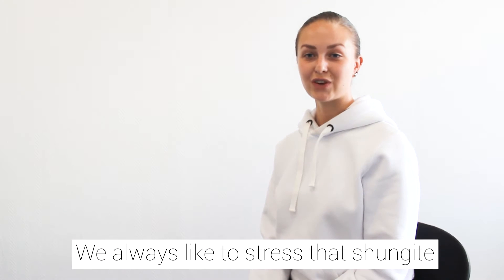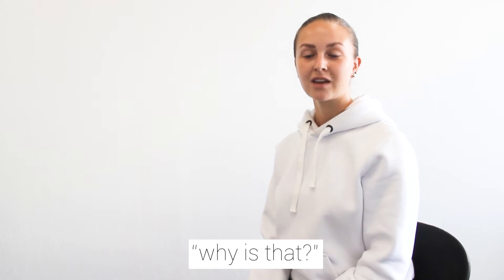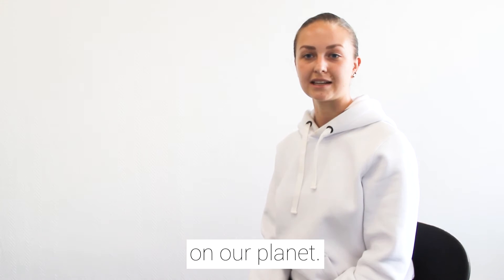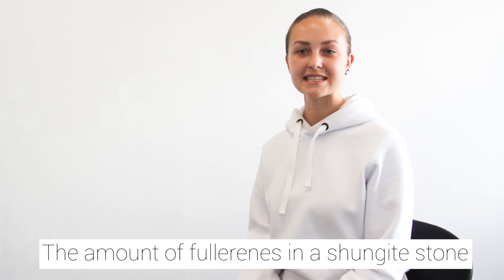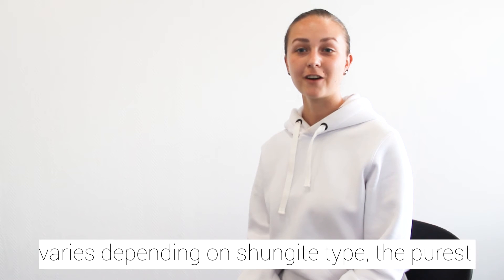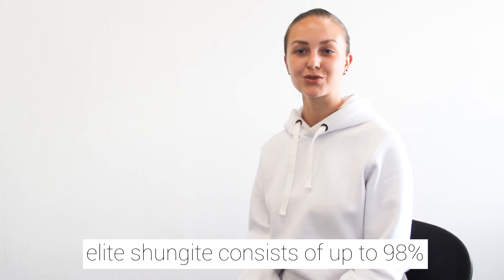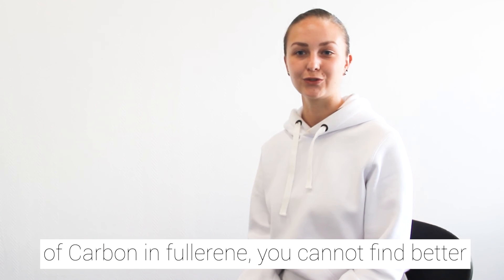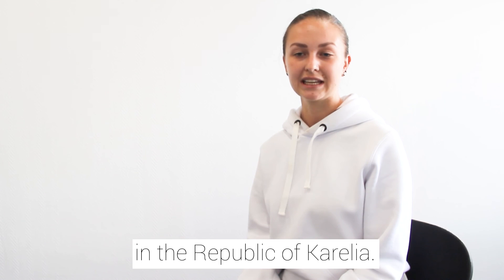Fullerenes Explained: Why is Shungite so Special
Buy real shungite stone from Karelia for shungite water purification and shungite EMF protection and awesome shungite healing properties! Elite shungite, shungite jewelry, shungite for phone, shungite water stones, shungite pyramids so much more – shop around to find what you need!

If you wish to buy the items we show in this video, follow this

Enjoyed the video? Check this out to learn more!

Fullerene is a special type of a molecule of Carbon, and it differs from other ones in its atomic bond. Atoms of Carbon are connected in a specific mesh in a fullerene with fused hexagonal rings of five to seven atoms. The molecule itself reminds a football, that is why fullerenes are often informally called buckyballs or buckytubes if they are in a cylindrical form.

We always like to stress that shungite is a unique and special stone, so the question that we are asked all the time is: why is that? Well, shungite is one of the very few instances of fullerenes in stable natural form on our planet. Most of the fullerenes are produced through lab experiments, and that’s how it was in the first years after their discovery, while with shungite all you have to do is to pick up a stone to get yourself some fullerenes.

The amount of fullerenes in a shungite stone varies depending on shungite type, the purest elite shungite consists of up to ninety-eight percent of Carbon in fullerene, you cannot find better fullerene specimens on the Earth. And it is found almost exclusively in the Republic of Karelia in Russia.

Purchase and enjoy crystals together with shungite – the best of Karelian nature.